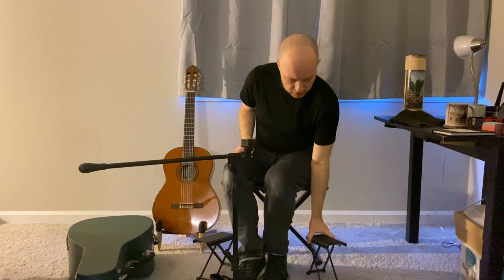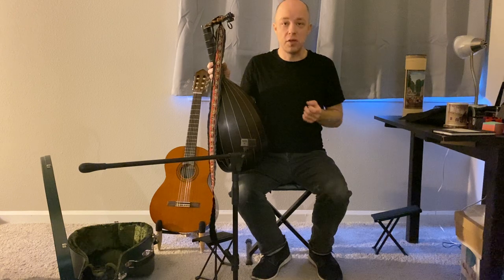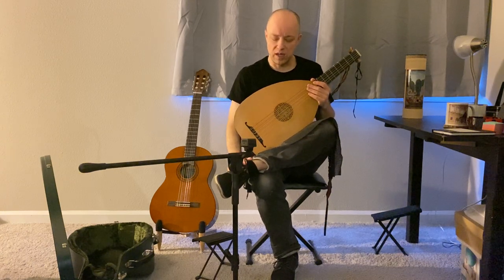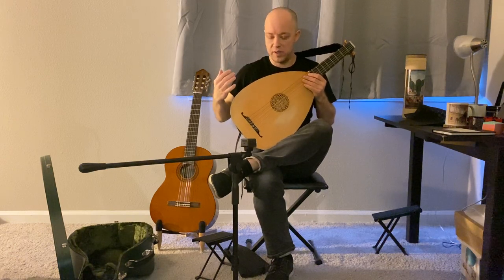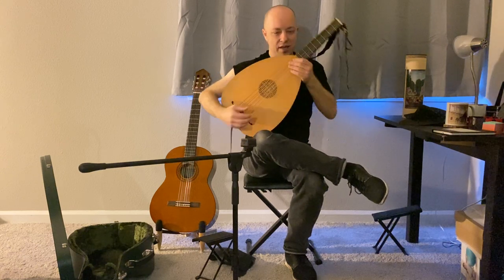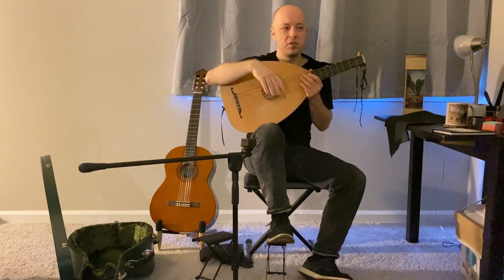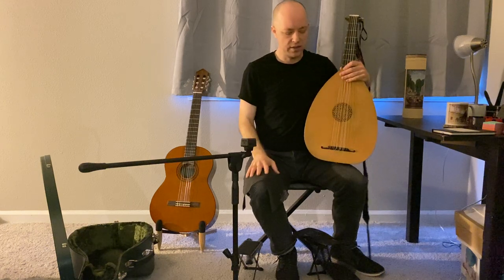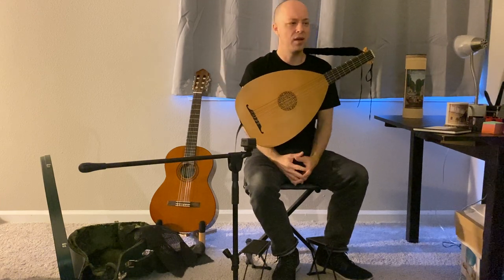The Fundamentals of Lute Playing, Episode 2 (Sitting Position)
This episode covers some of the elements involved in finding a good sitting position while playing the lute.

Vanessa Green
D. Martin
Chris Hatchell
Jack Haefner
Miqbri
T. Trudeau

My book for intermediate and advanced players, published by Mel Bay